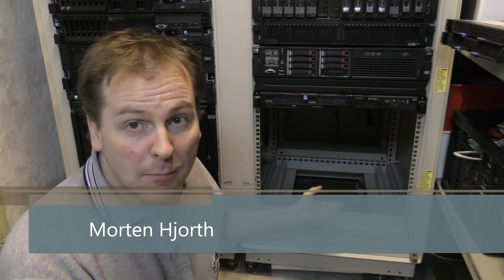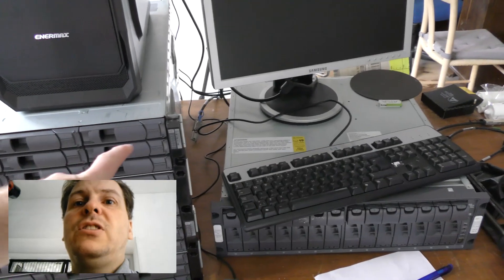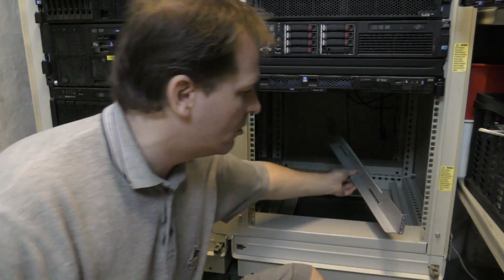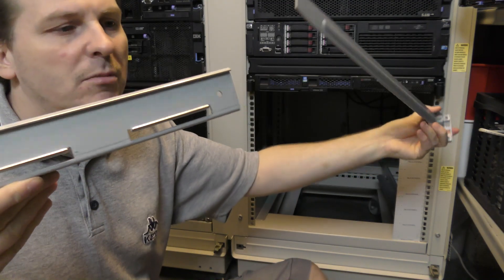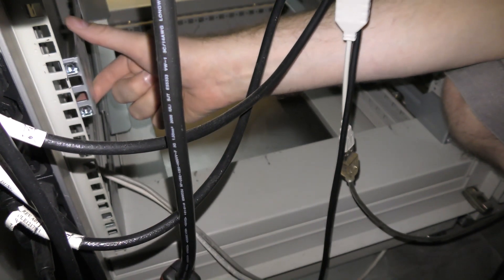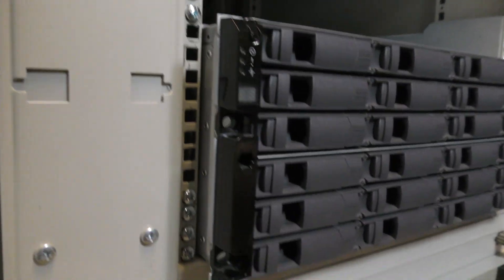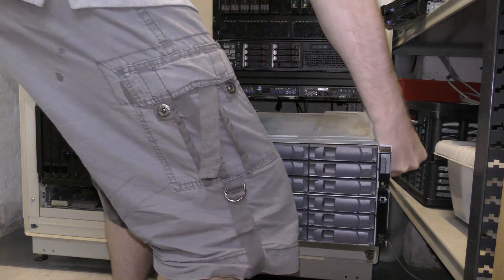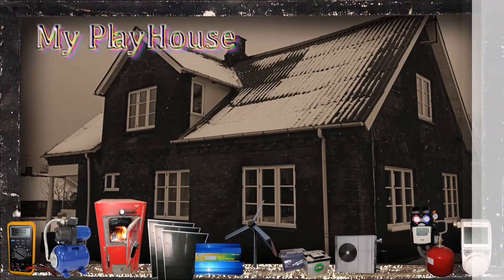62.5 TB of Additional Storage moves into my Home Data Center - 559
The two NetApp 24x Disk shelves (DS4243) are being moved into my Home Data Center. they are heavy. I mount them in the bottom of my second rack.
There are still room for my new Lenovo x3550 M4, but that will be a video to come.

Link - NetApp DS4243 w/24 Disk Shelves
Link - 600GB SAS 15K
Link - Cable mini SAS SFF-8088 - QSFP+